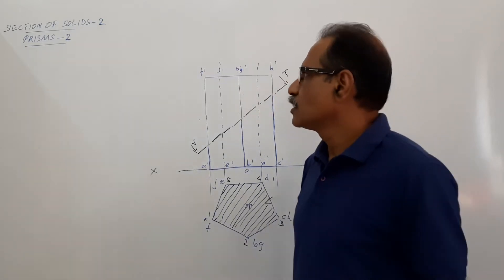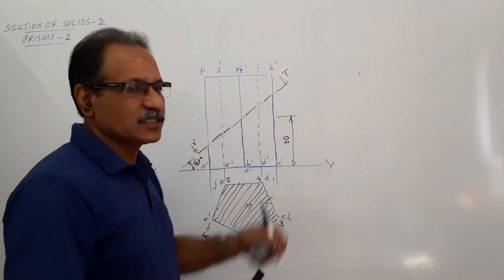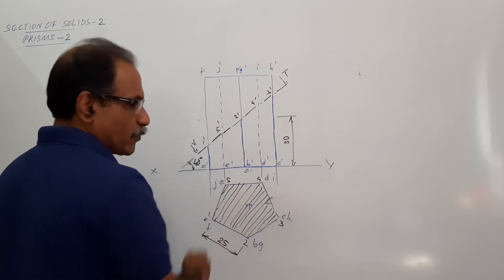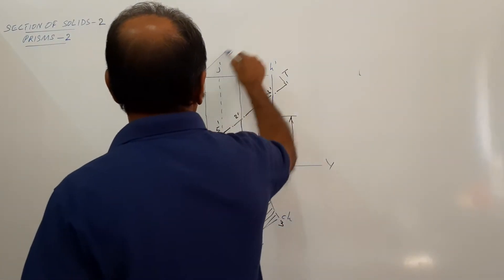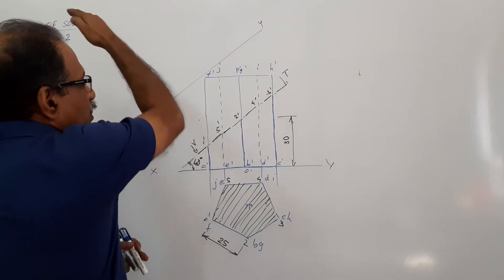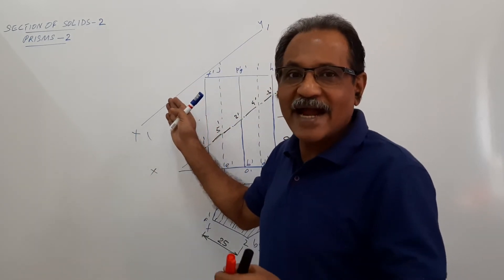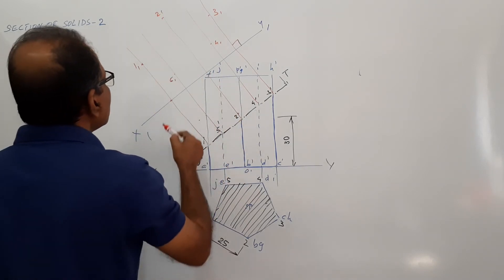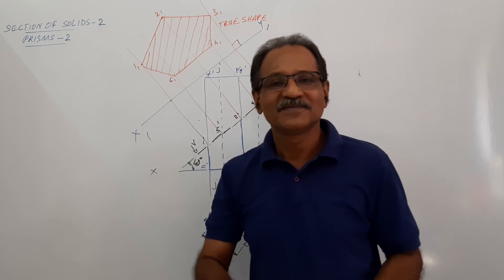Section of Solids -2, Prisms -2 by Prof. Vinodkumar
A pentagonal prism 25 mm side of base and 60 mm axis stands on HP on its base. It is cut by a cutting plane perpendicular to VP and inclined to HP by 40° bisecting the axis of the prism. Draw sectional plan, sectional elevation and true shape of section.